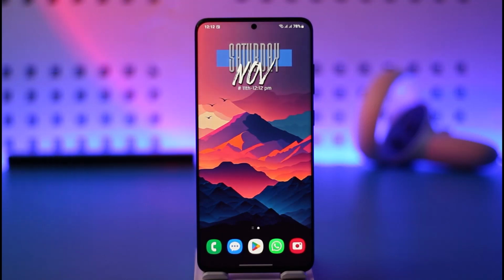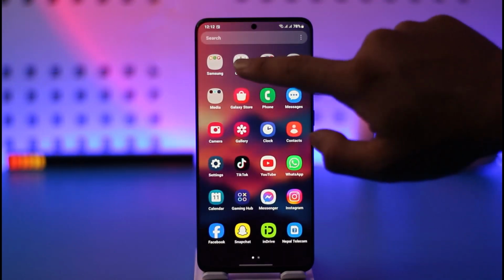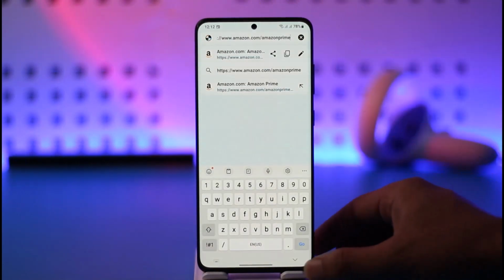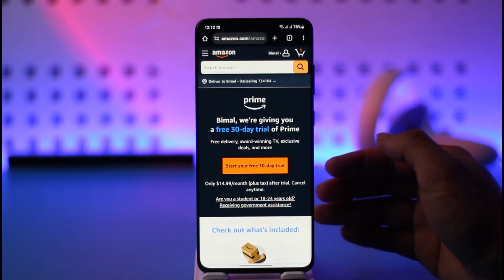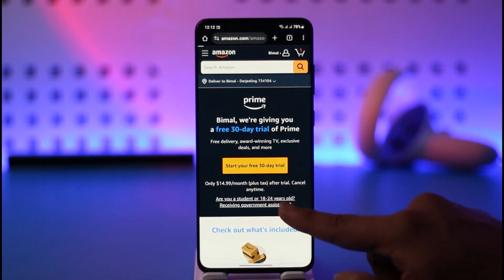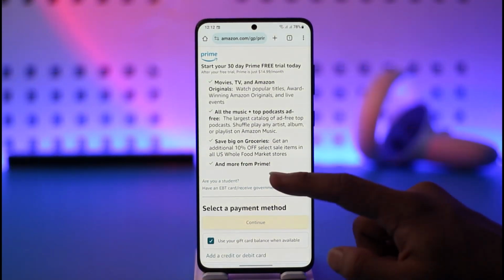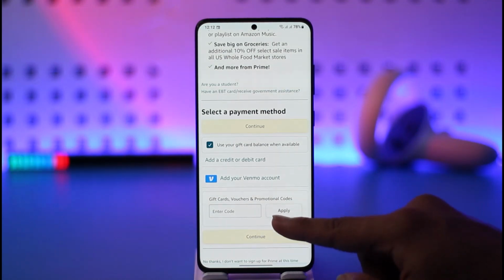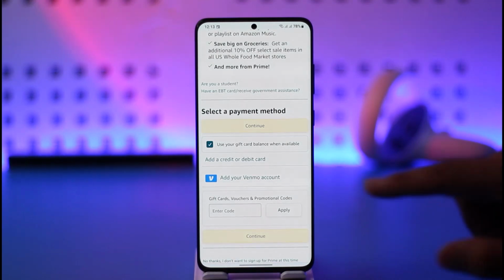How to Get Amazon Prime !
This video guides you through an easy step-by-step process to get Amazon Prime. So make sure to watch this video till the end.

~ Chapters:
0:00 Introduction
0:13 Get Amazon Prime
1:00 Conclusion